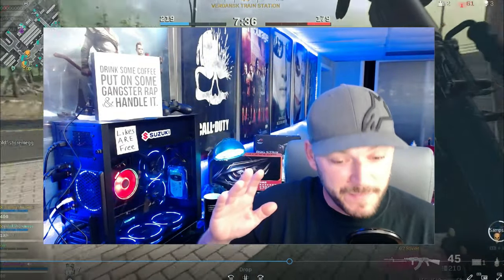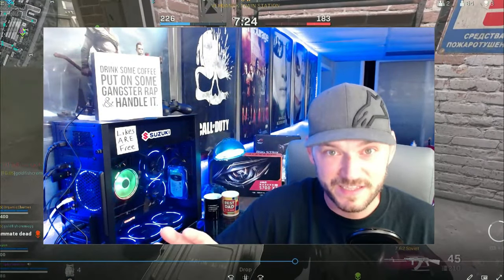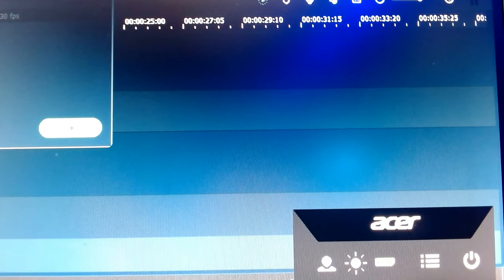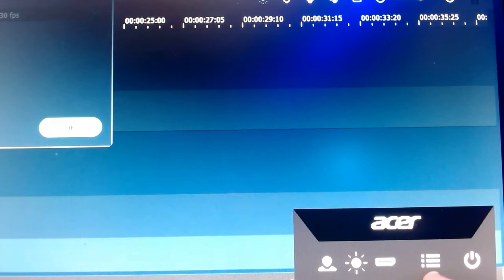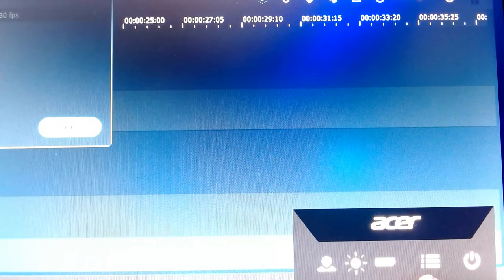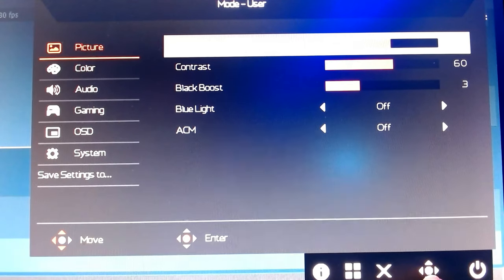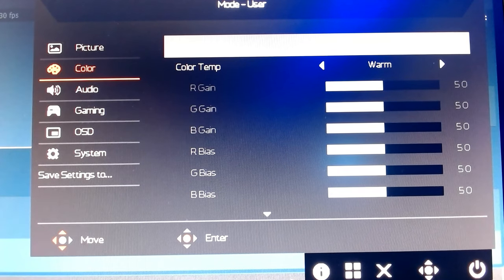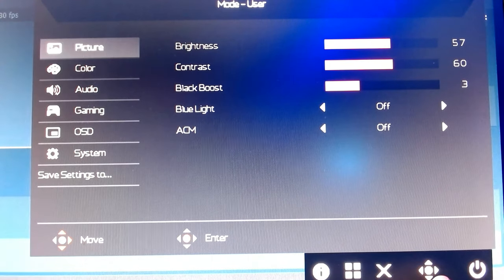Best Monitor Settings For Warzone (Will Work for PC Xbox and PS)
In this video I show you my Monitor settings for Warzone. These combined with my in game settings helps me finally be able to see people. My in game warzone settings and my warzone monitor settings will work well. But if you use my Warzone PC settings, my in game settings and these Warzone Monitor settings you will have a huge advantage on the competision!